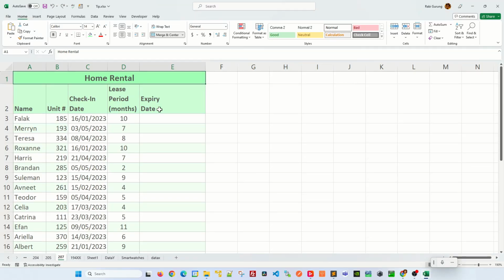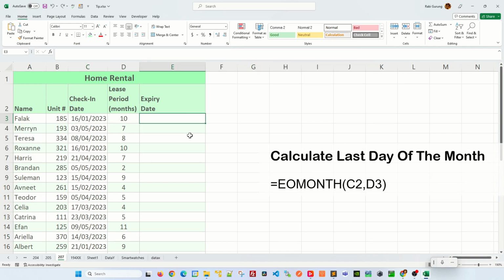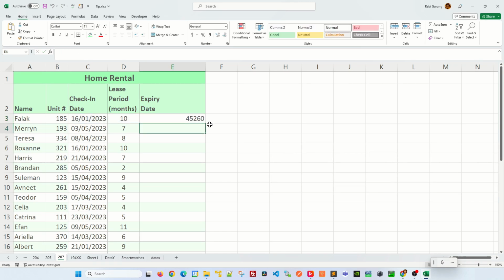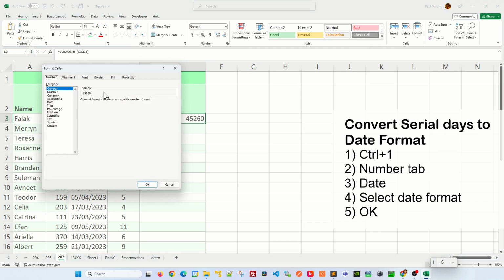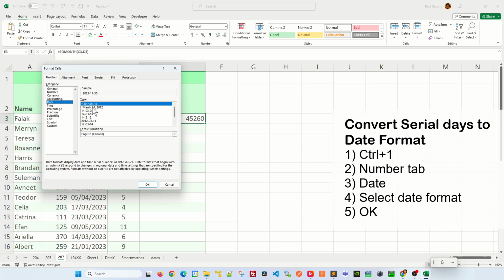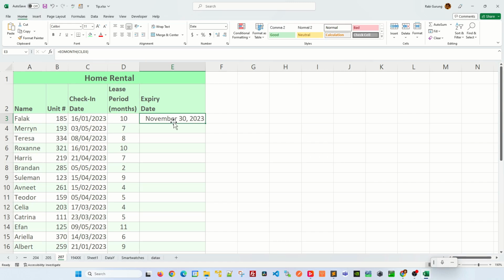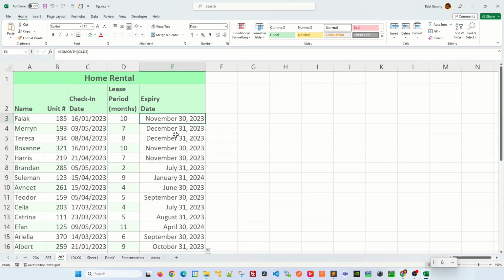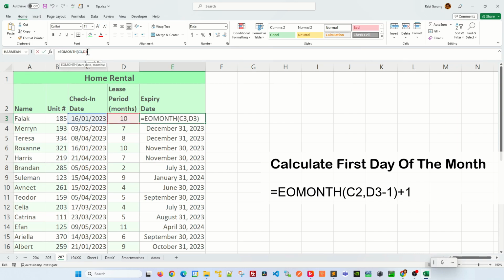How do I get the first day and last day of the month in Excel? - Excel Tips and Tricks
Learn how to get the first and the last day of the month in Excel.Now we also provide answer to which function returns the last day of the month. Or how do I get the first day of the month in Excel.

Here are the formulas outlined on the video.

Expiry At End Of Month
=EOMONTH(C2,D3)

Expiry At Begining Of Month
=EOMONTH(C3,D3-1)+1

Convert Serial Days To Date Format
1) Ctrl+1
2) Number tab
3) Date
4) Select date format